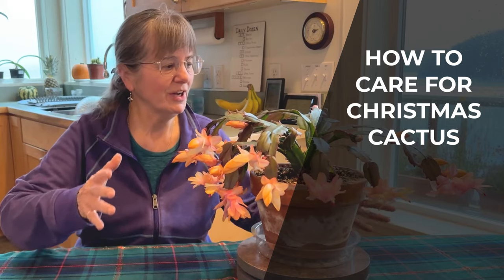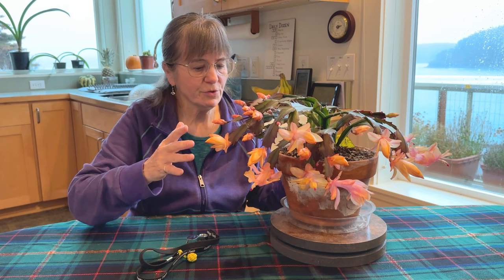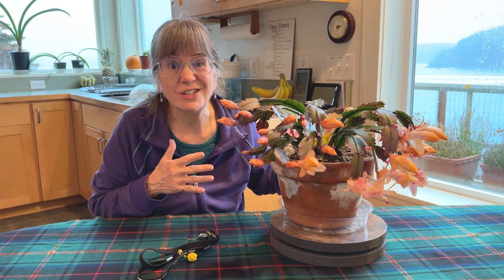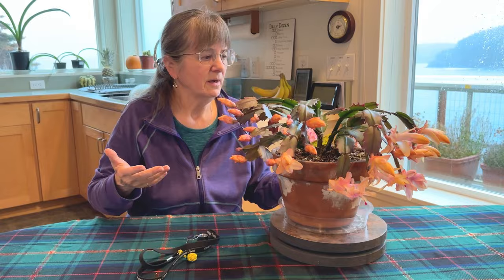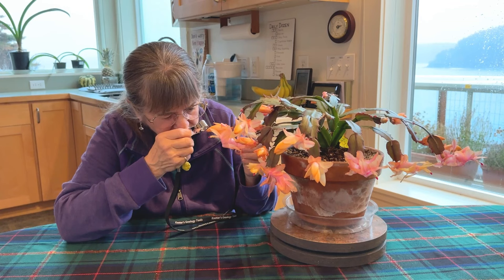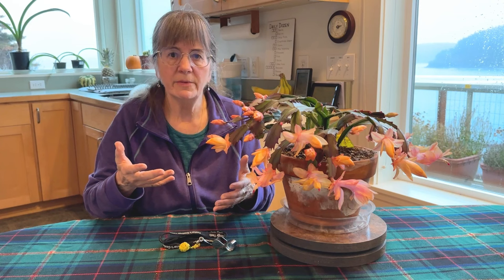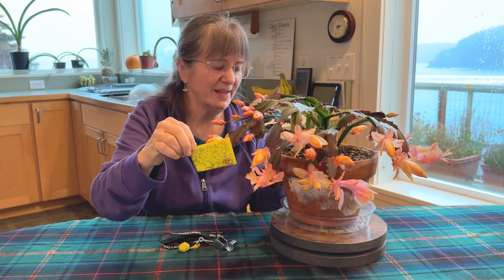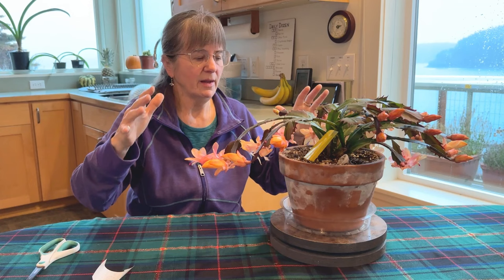Christmas Cactus Care - A Simple Guide For Beginners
How to care for a Christmas cactus -- Here's what you need to know about basic Christmas cactus care, from how often to water your Christmas cactus and light to pest and disease control, fertilizing, and FINALLY, what everyone wants to know: what triggers a Christmas cactus to bloom bloom year after year. No fluff, just real stuff.

► Faicuk Yellow Sticky Traps [AMAZON]

► Learn how to 1) use human urine to feed your plants and 2) how to deal with fungus gnats, go to this video

TIMESTAMPS:
1) How to use human urine to water your plants [Go to minute 05:00]
2) More tips on fungus gnats [Go to minute 08:05]

► Repotting a 200 Year Old Christmas Cactus! 😱🌵😍 // Garden Answer

► TIMESTAMPS
00:00 - Essential care tips for Christmas cactus
00:22 - Exploring Christmas cactus origins
00:58 - Ideal conditions for healthy Christmas cacti
02:29 - How light influences the flowering cycle
03:23 - Custom care for Christmas cactus
04:05 - Temperature and light: Keys to Christmas cactus blooms
05:04 - Selecting the ideal pot for Christmas cactus
06:10 - How to use a magnifying loupe to spot pests
07:33 - Combatting root rot in Christmas cactus
08:48 - How to deal with fungus gnats
11:25 - How to use urine to feed your Christmas cactus

I'm a big fan of Amazon, and many of my links to products/gear are links to those products on Amazon.